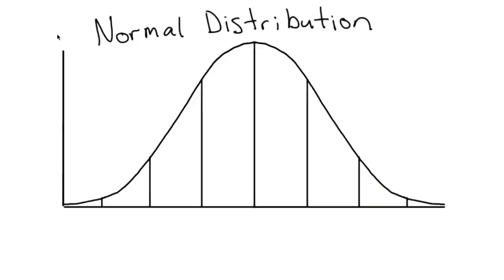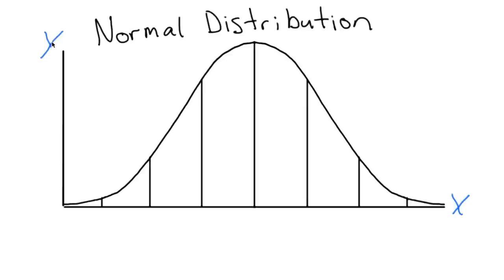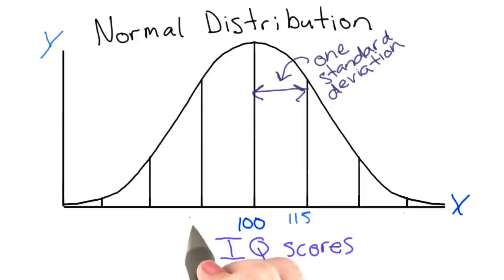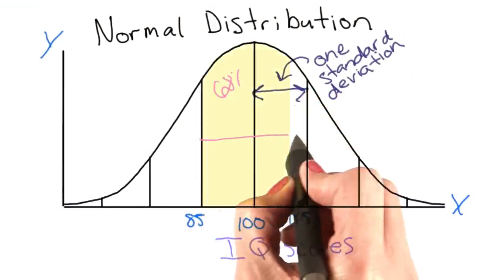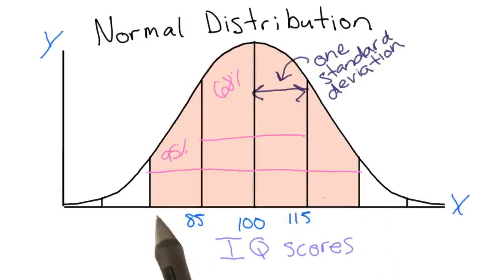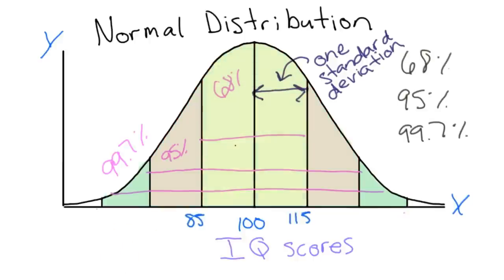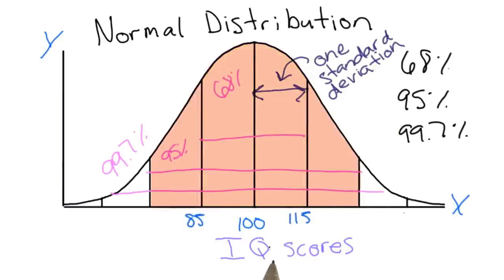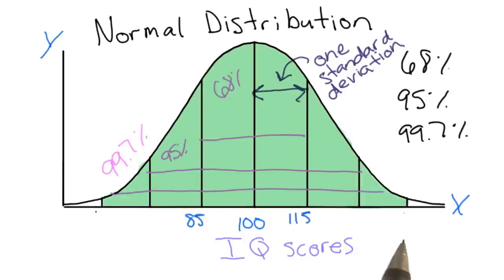Normal distribution - Intro to Psychology